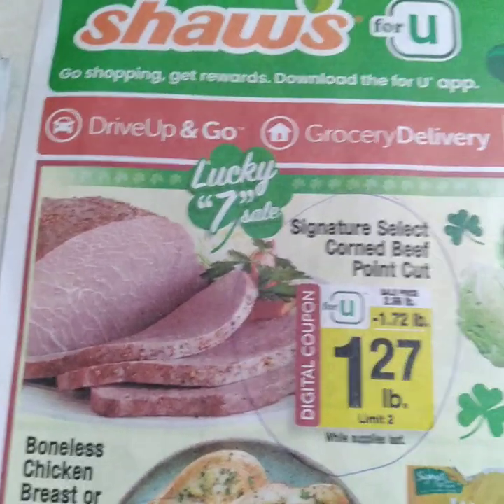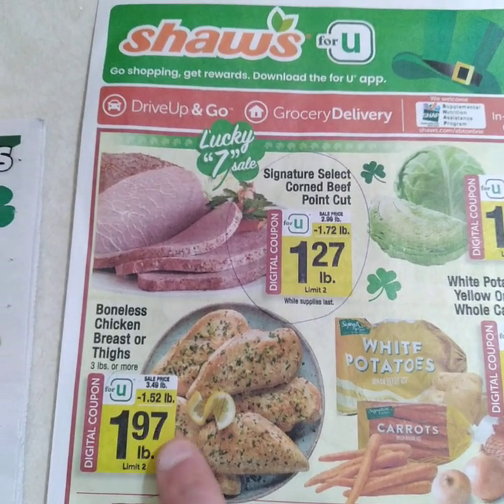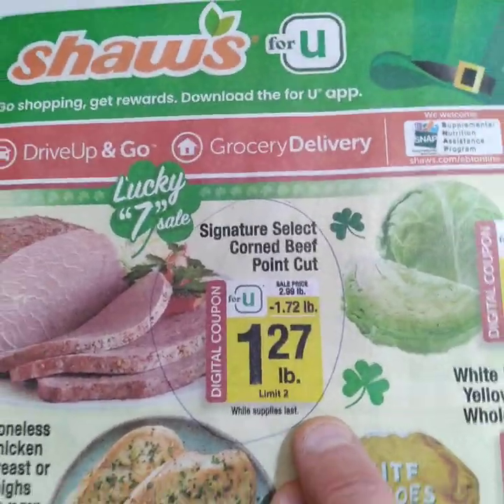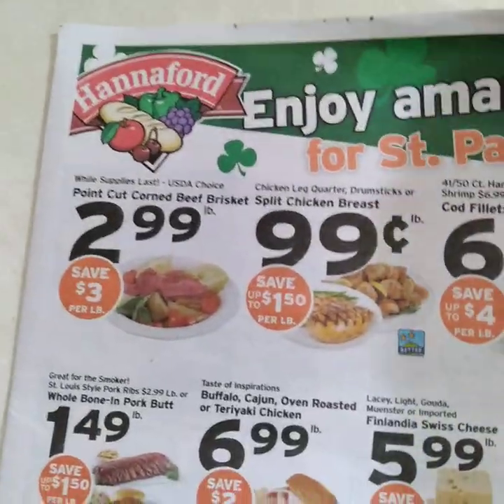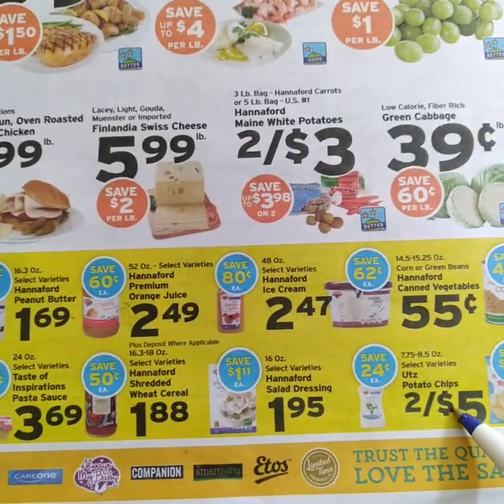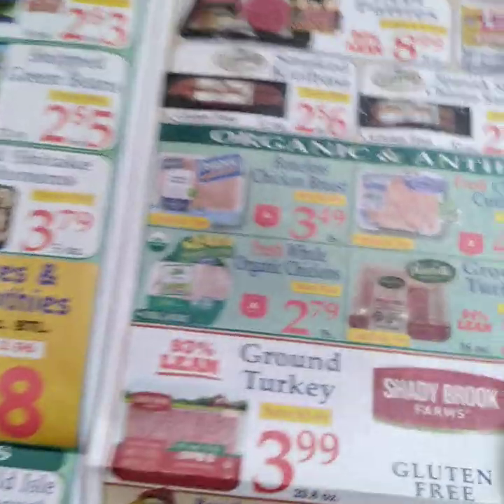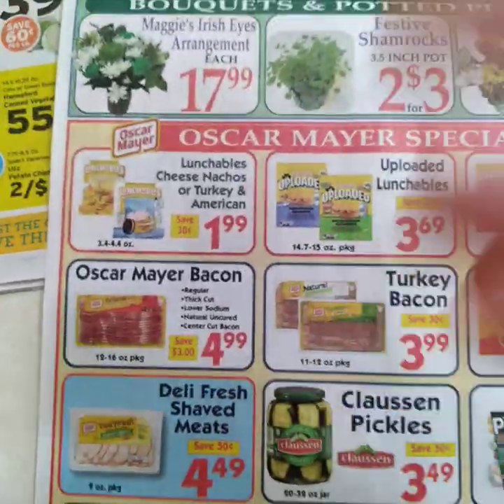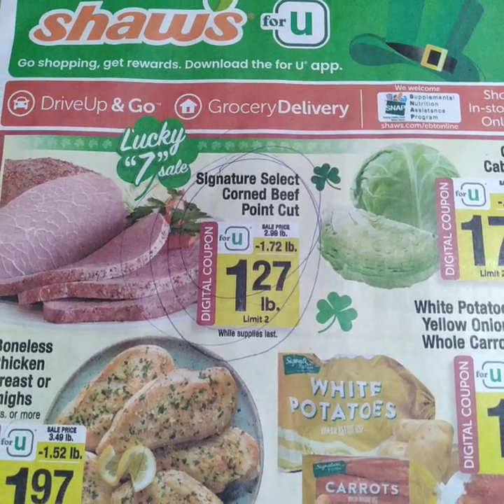Food Prices are Stable for this week 💚 3-13-2023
Happy St Patricks Day food shopping and the winner is point cut corned beef brisket at a $1.27 a pound.